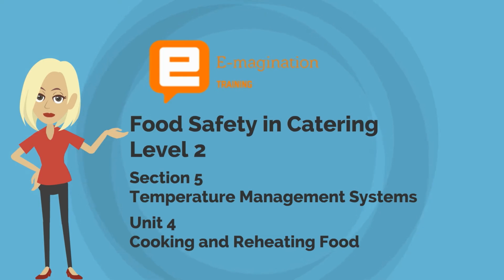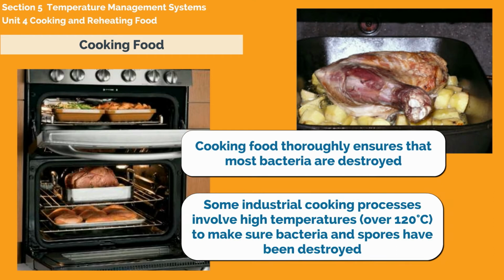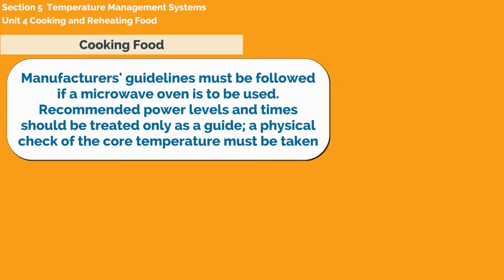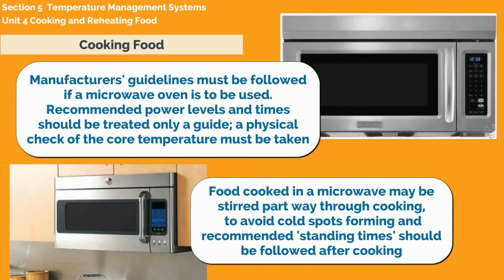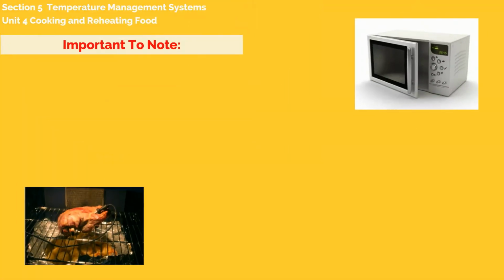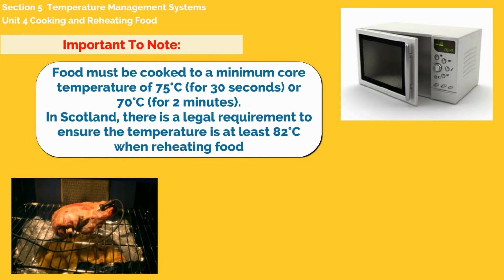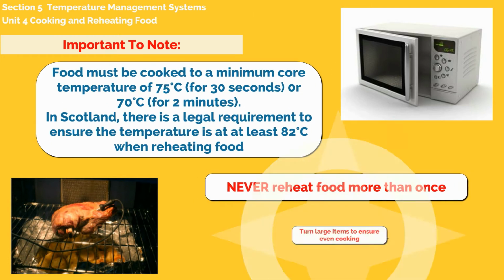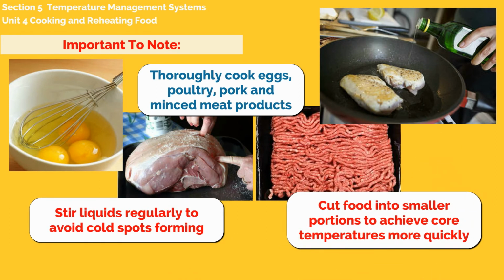Food Safety in Catering Section 5 Unit 4 Cooking and Reheating Food v2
Food Safety in Catering Level 2